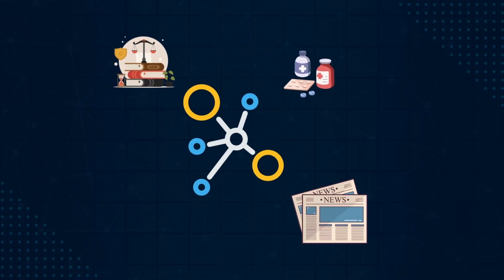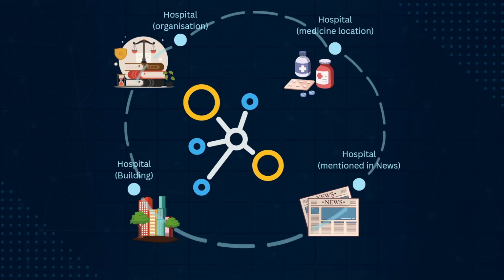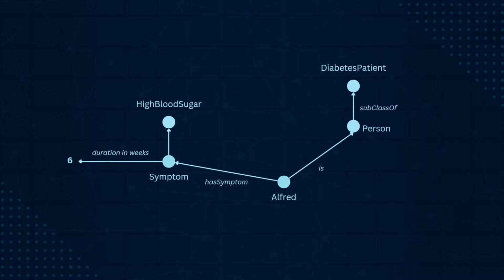The Semantic Web